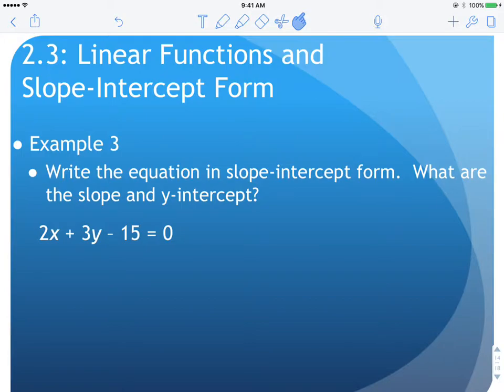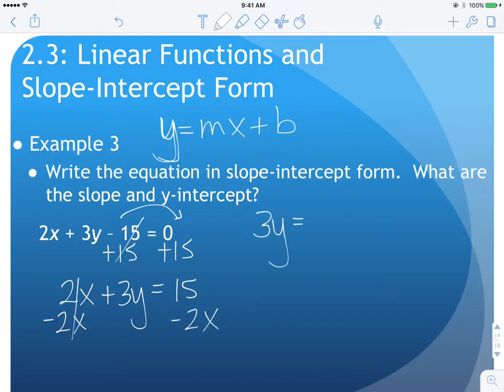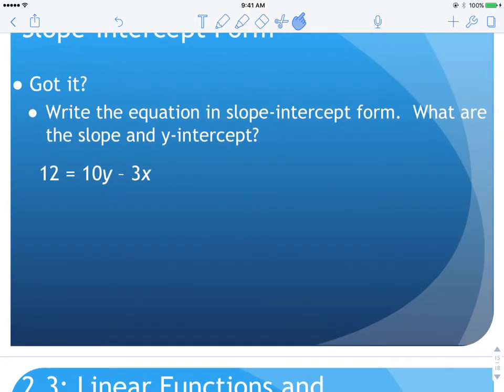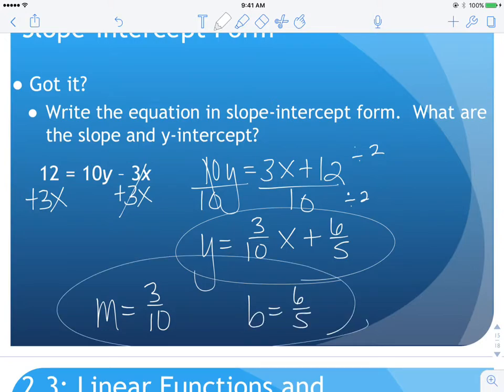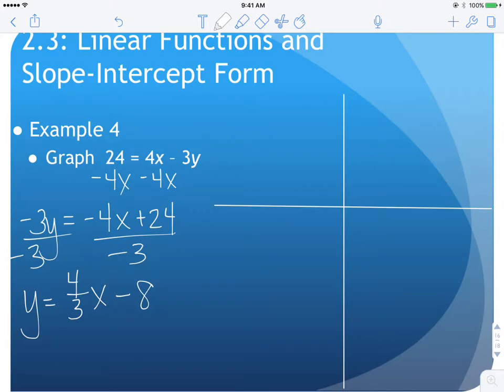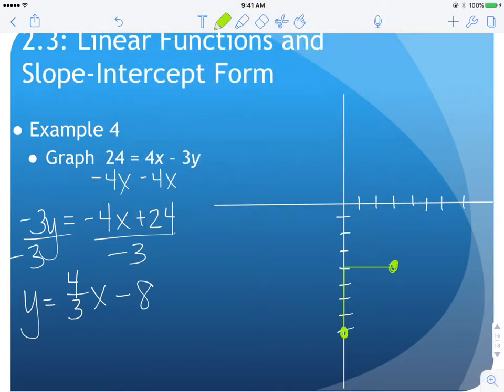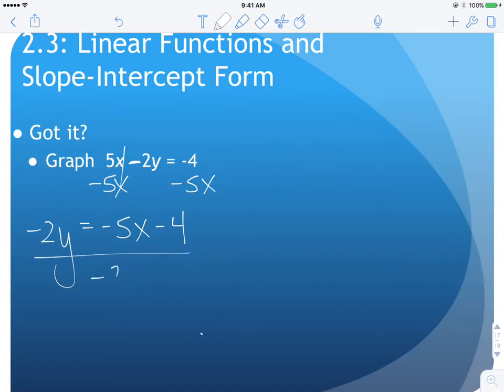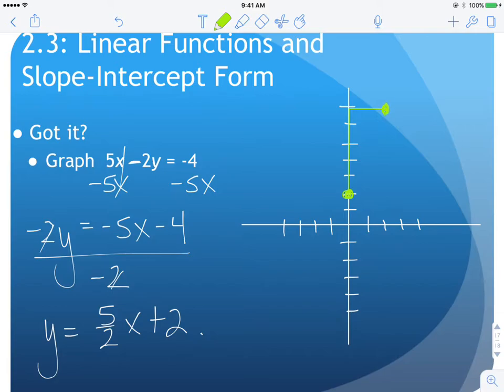2 3 Notes part 2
Finding slope and y-intercept from an equation in Standard Form